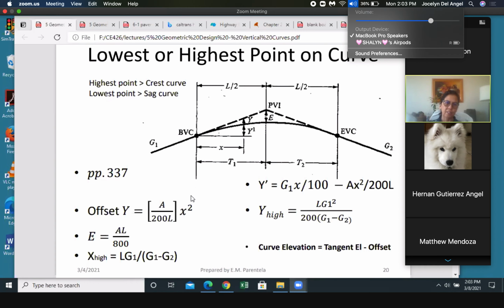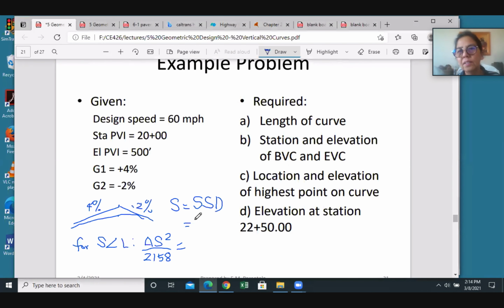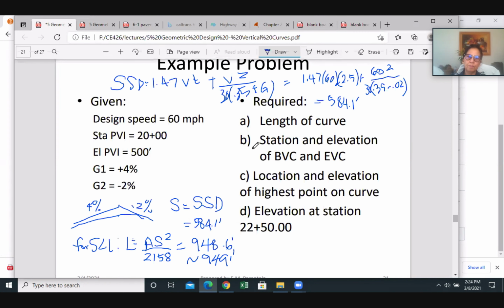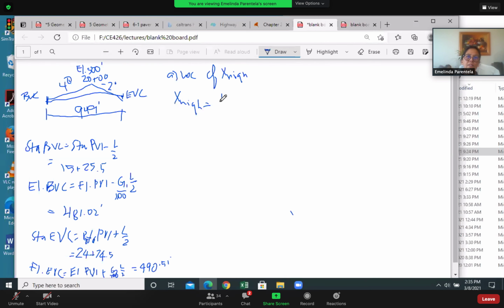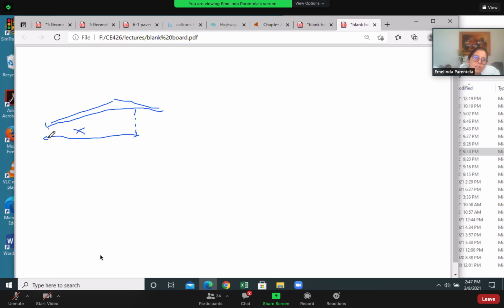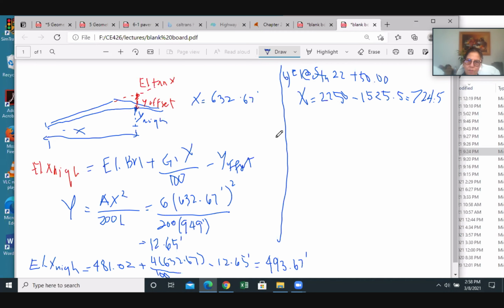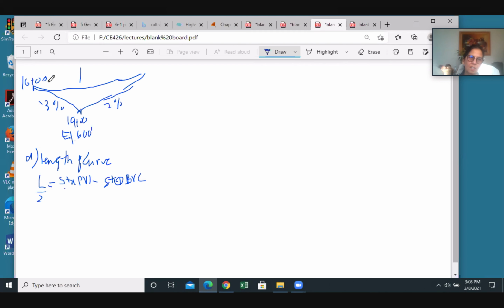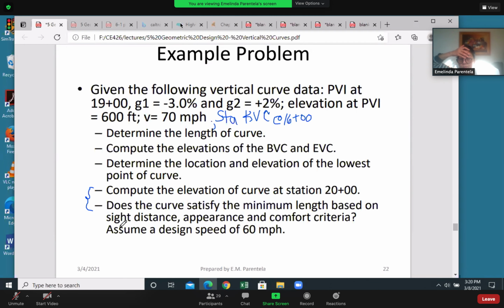Screen Recording 2021 03 08 at 2 02 43 PM